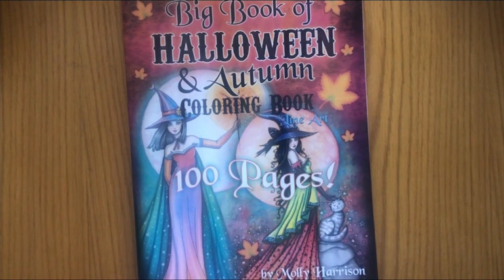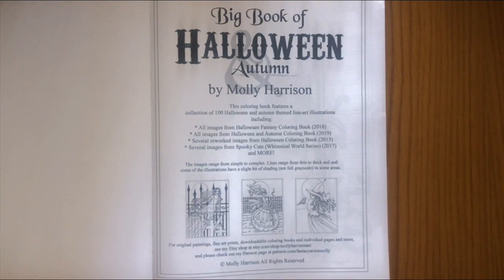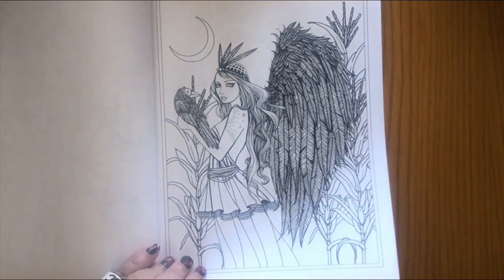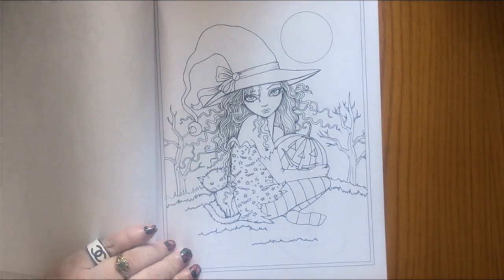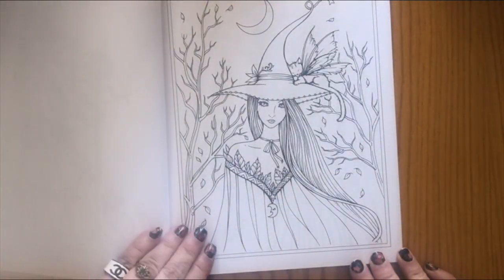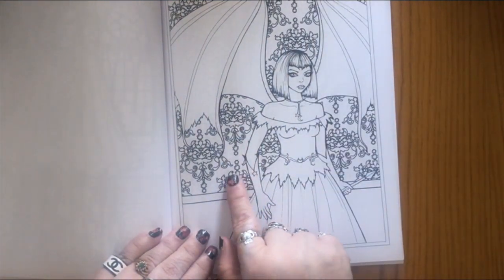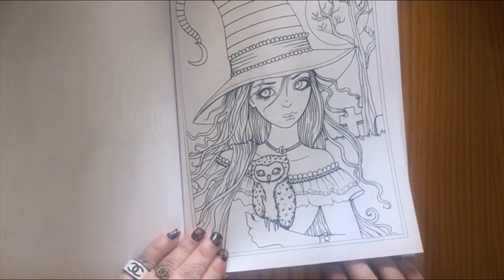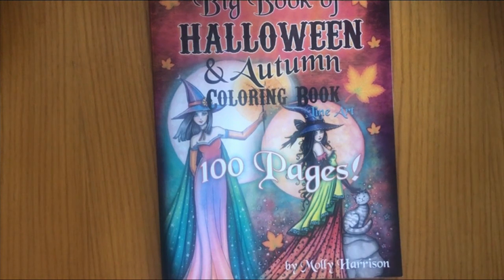Looking for a Fall/Halloween Coloring Book? Check out this one!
Hey there!
If you are looking for a new fall/Halloween coloring book, this book may be exactly what you are looking for. It is the Big Book of Fall and Halloween by Molly Harrison. It is a huge book with 100 pages to color.
Have a very Krafty day!